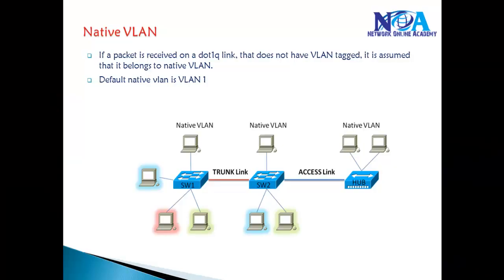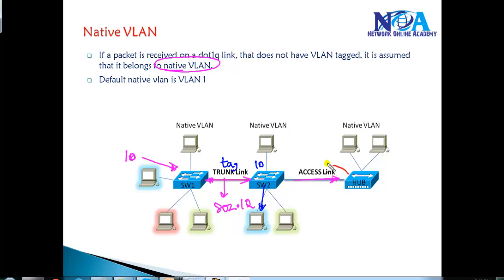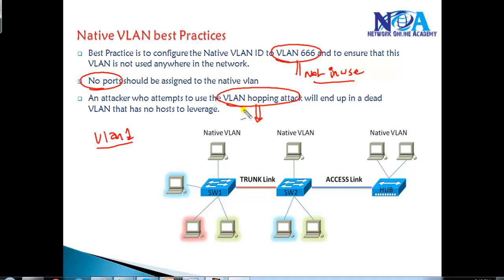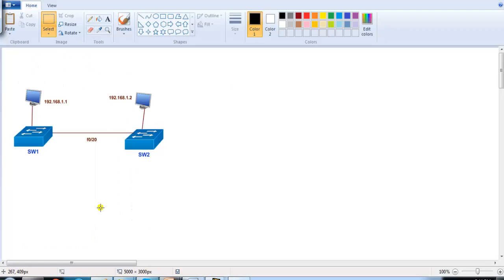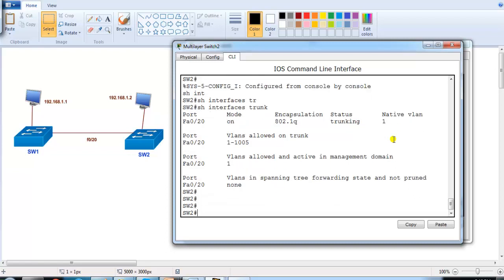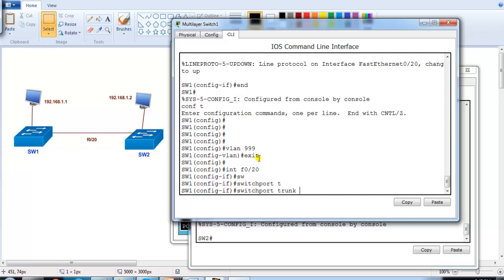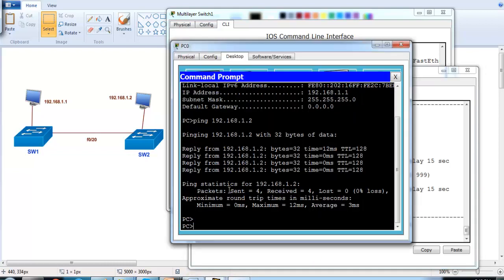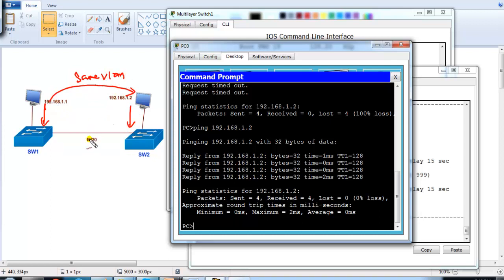"What is a Native VLAN? Understanding VLAN Essentials"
In this video, Sikandar Shaik explains the concept of Native VLAN, a fundamental topic in networking and VLAN configuration. Understanding how VLANs work is crucial for network engineers, CCNA/CCNP aspirants, and IT professionals working with Cisco switches. This session covers the essentials of Native VLAN, its role in trunking, security considerations, and best practices.

Topics Covered in This Video:
✅ What is a VLAN?
✅ Understanding Trunk Links and VLAN Tagging
✅ The Role of Native VLAN in 802.1Q Trunking
✅ Differences Between Tagged and Untagged Frames
✅ Security Risks and Best Practices for Native VLAN
✅ Configuring Native VLAN on Cisco Switches
✅ Troubleshooting Common VLAN Issues

In a switched network, VLANs are used to segment traffic, improving network performance and security. However, the Native VLAN plays a unique role, as it carries untagged traffic across trunk links. If misconfigured, it can lead to security vulnerabilities, such as VLAN hopping attacks.

This video provides a step-by-step explanation with practical demonstrations, ensuring you understand how to configure and secure Native VLAN properly in your network. Whether you are preparing for Cisco certification exams or working in a real-world network environment, this session will enhance your knowledge and troubleshooting skills.

🔹 CCNA & CCNP Certification Candidates
🔹 Anyone Interested in VLANs and Network Security
🔹 Professionals Working with Cisco Switches